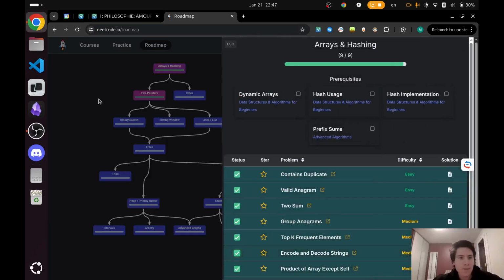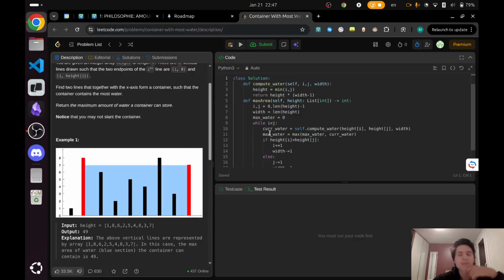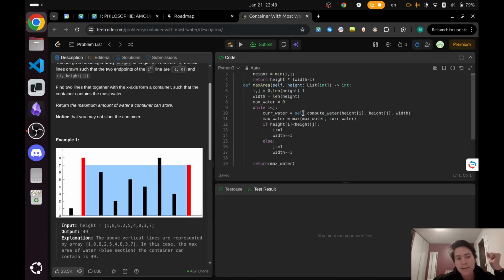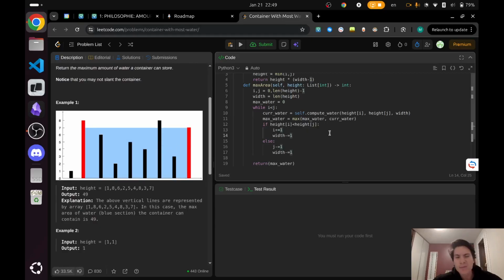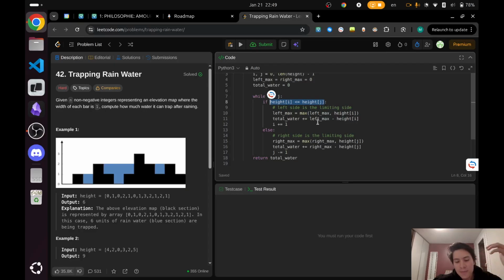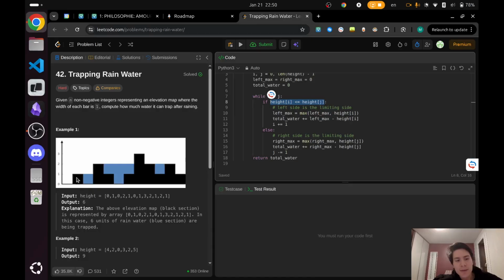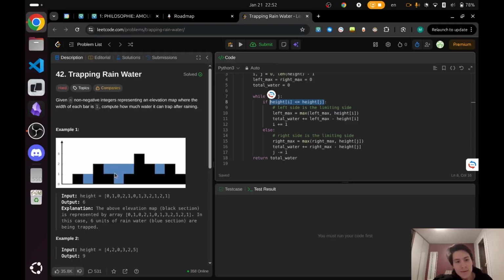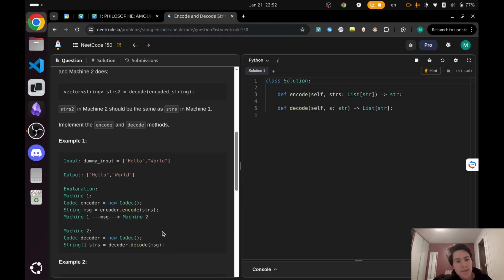Day 54 of programming until I get a job as AI research engineer